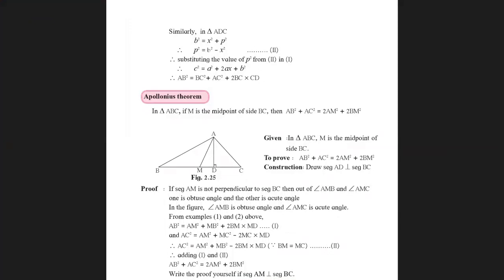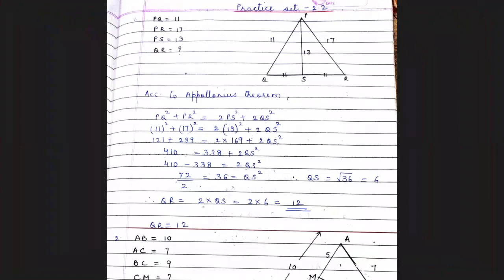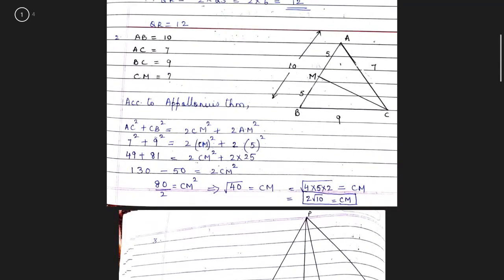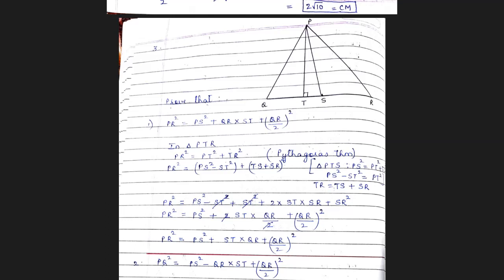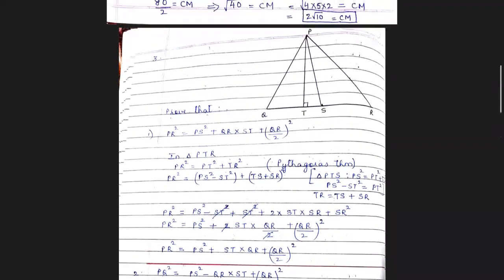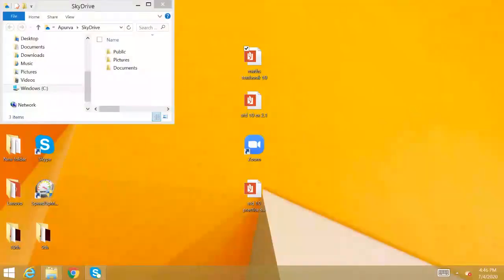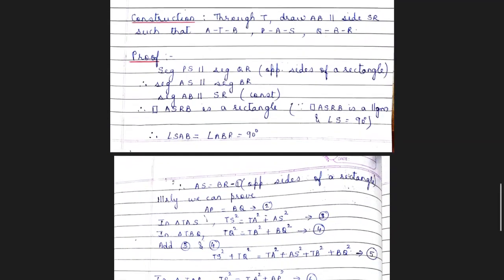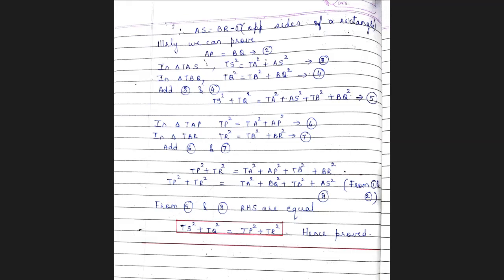ex 2 2